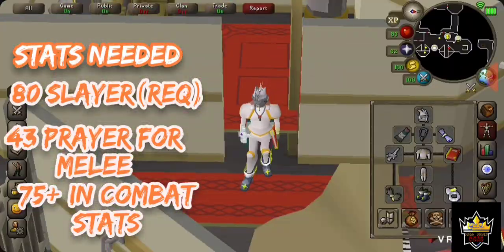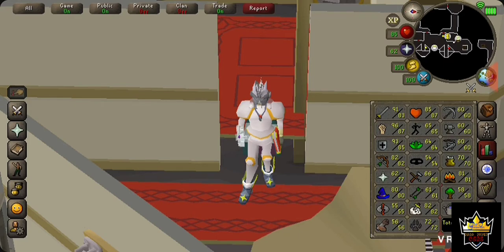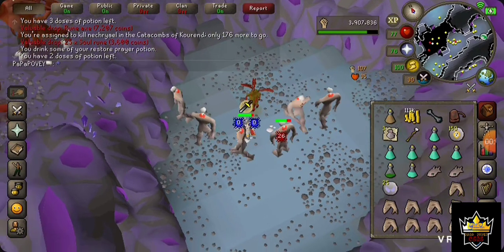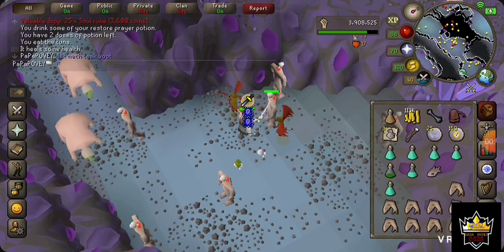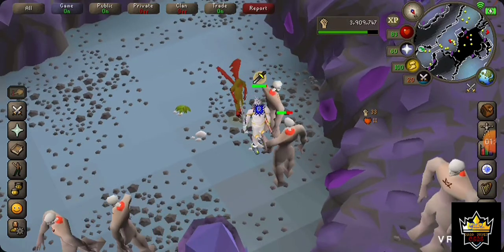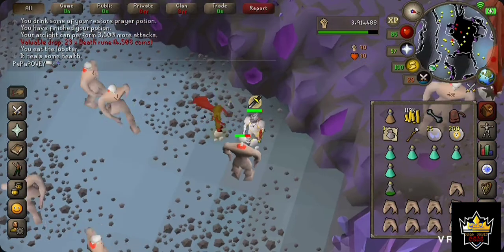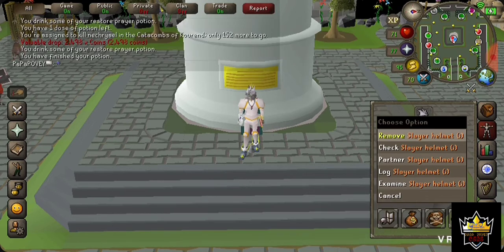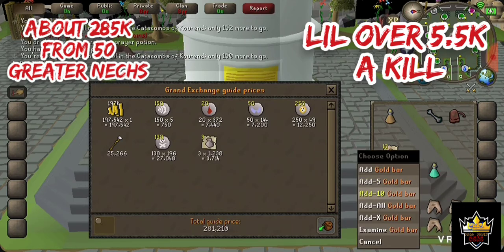OSRS | Greater Nechryael Guide | Mobile Money Maker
In today's video I'll be showing you 50 Greater Nechryael's & will be going over how much I made & what is needed to get a nech task yourself & confidence you will easily succeed.

Thank you to Soldaat_0118 for donating the ZGS for the Giveaway, that will be drawing on Friday I believe I said. Good luck to all and thank you for the support.

Sea Shanty 2

                      ~SOCIALS~